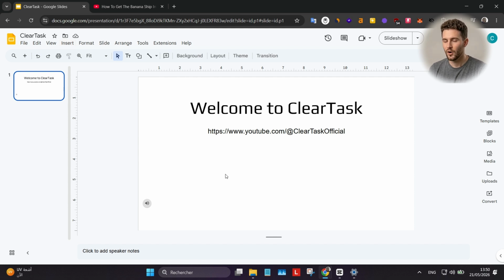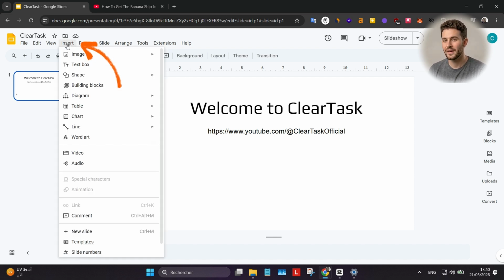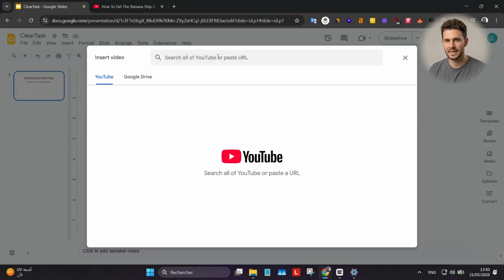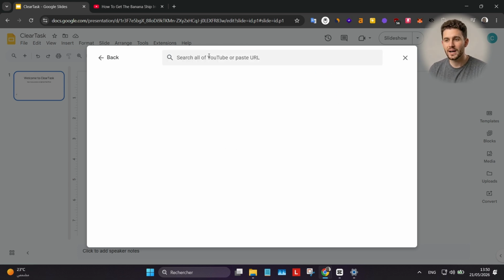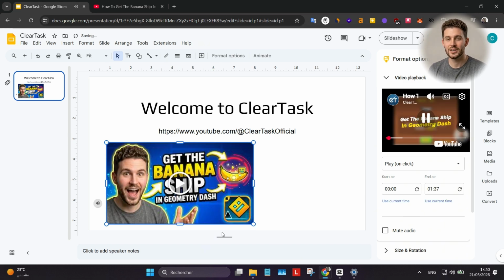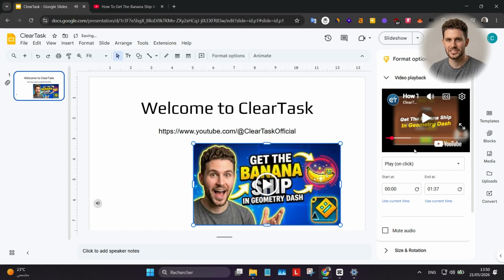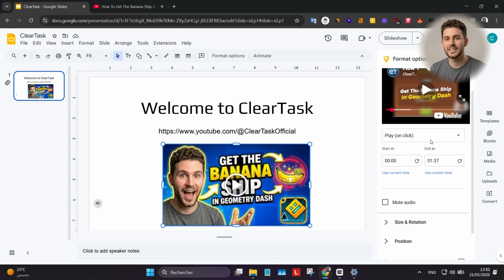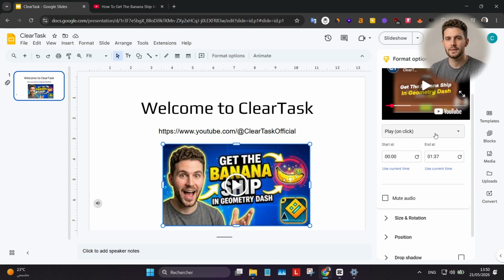How to Insert a YouTube Video in Google Slides (Fast & Easy)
Learn exactly how to insert a YouTube video into your Google Slides presentation in just a few simple steps! 🎬 Whether you're creating a school project, a business pitch, or an online course, embedding videos directly into your slides makes your presentation much more engaging and professional.

In this quick tutorial, I will walk you through the entire process—from copying the right link to resizing the embedded video and adjusting the playback settings so it plays automatically or stays muted.

✨ What you will learn in this video:
- How to grab the correct URL for your desired YouTube video
- How to seamlessly embed the video directly onto your slide
- How to resize, reposition, and customize formatting options